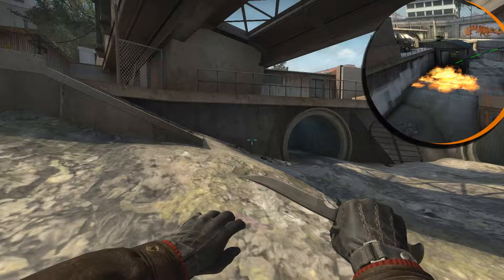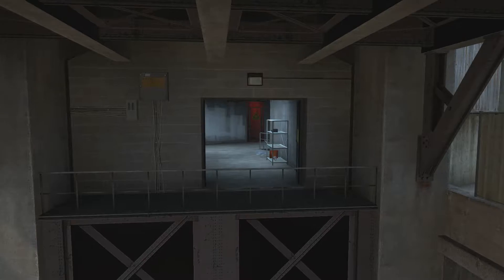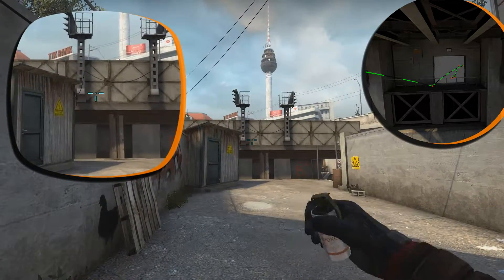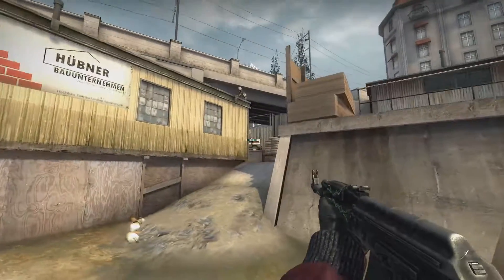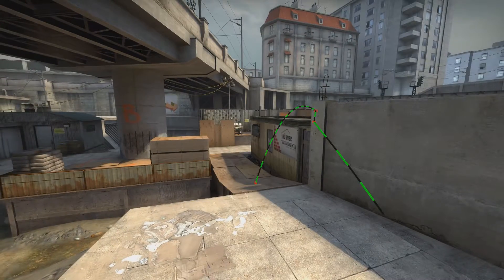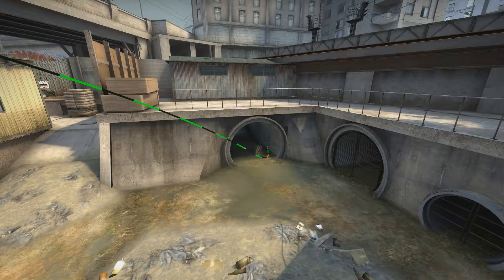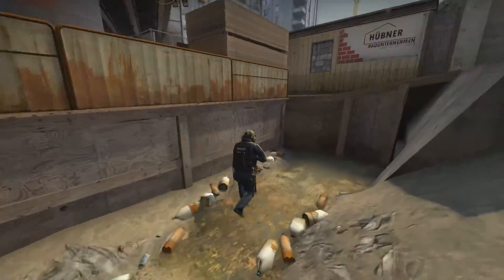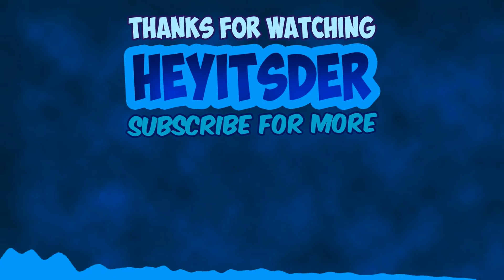The Best Overpass Wingman Tricks | CSGO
Hey It's Der and today I will show you the best overpass wingman tricks